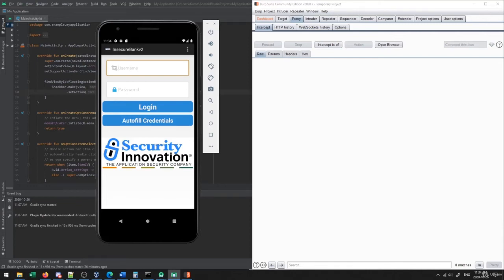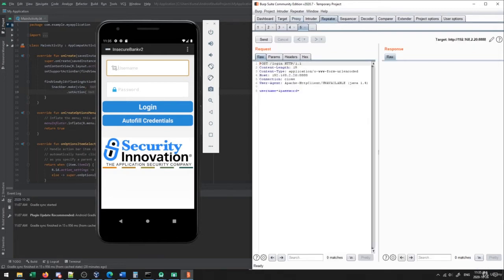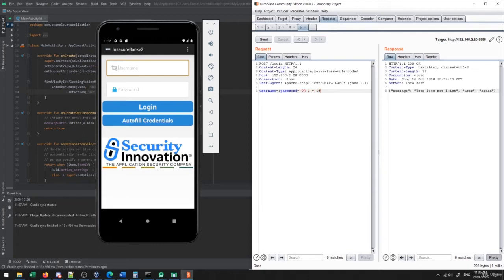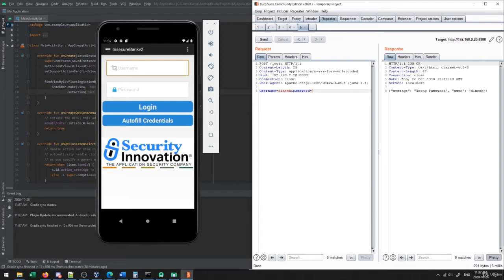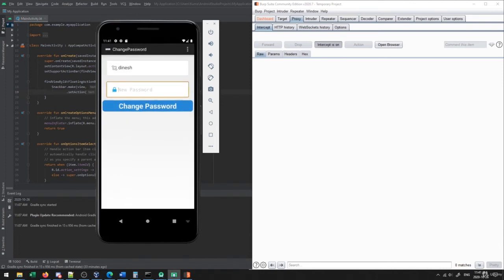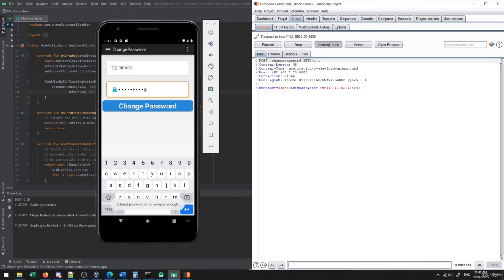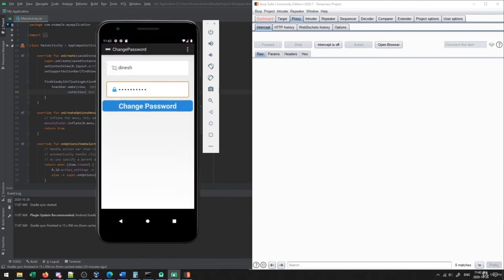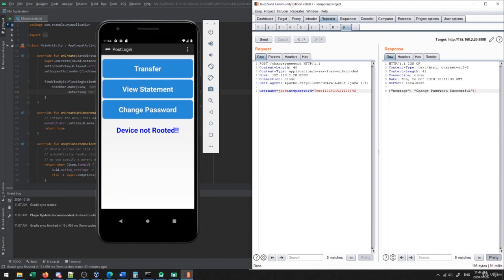A Complete Guide to Android Bug Bounty Penetration Testing - Information Gathering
In this video, you will learn how to gather information about an Android application to be used in penetration testing and bug bounty hunting

This video was originally part of my Udemy Course, A Complete Guide to Android Bug Bounty Penetration Tests